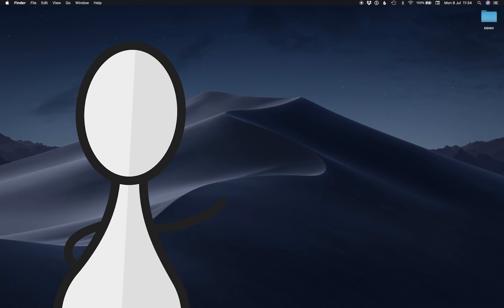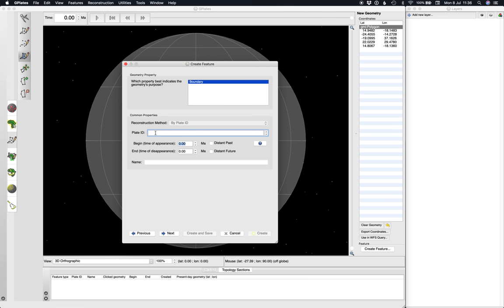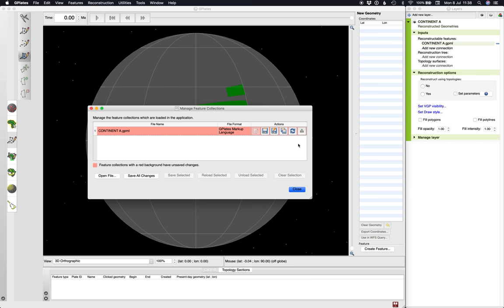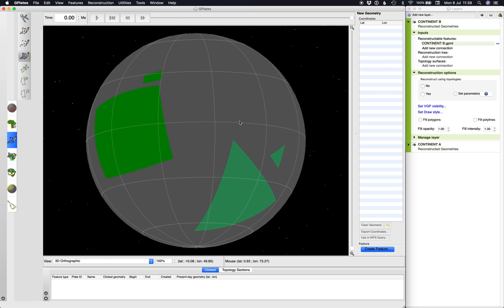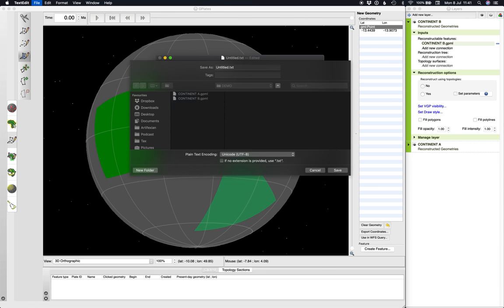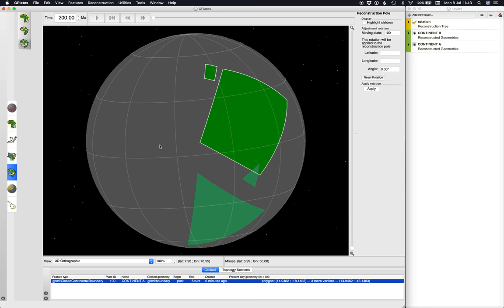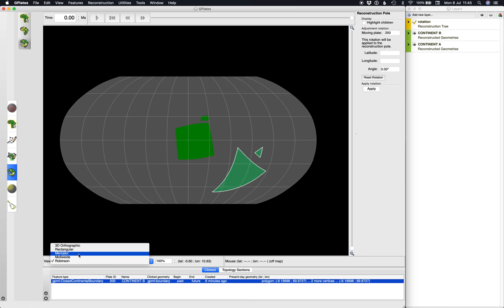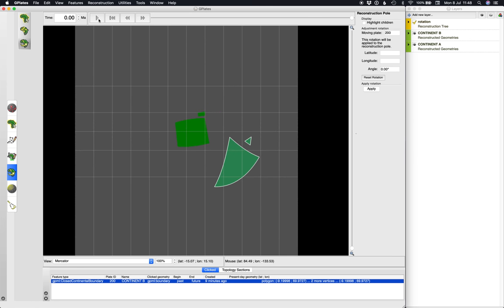How To Simulate Continental Drift in GPlates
CODE:

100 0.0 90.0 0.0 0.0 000 !CONTINENT A
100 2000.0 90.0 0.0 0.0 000 !CONTINENT A

SPECIAL THANKS PATRONS:

► Alexander Roper
► A.E.  Stephenson
► Andrew P Chehayl
► John Hooyer
► Isaac Silbert
► Robin Hilton
► World Anvil
► Ripta Pasay
► Usedwashbucket
► Vorquel
► Faxifan
► William Mitchell
► Ben McFarlane
► grammar-antifa
► George Weilenmann
► Timothy Samalik
► A3ulez
► Sean M
► P'undrak
► Yoshin8or
► Reno Lam